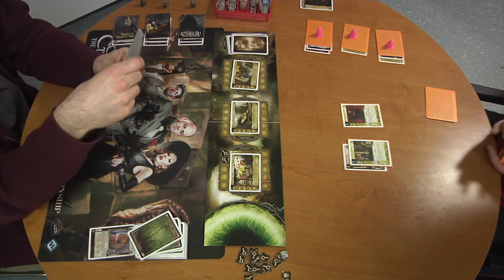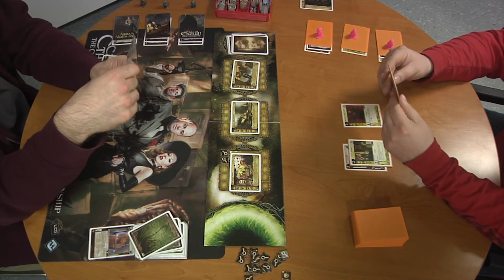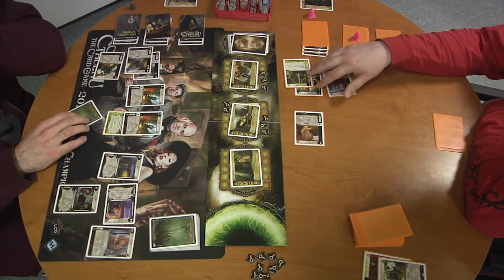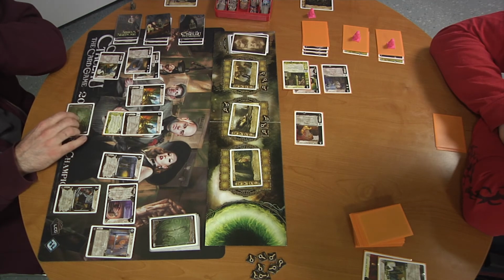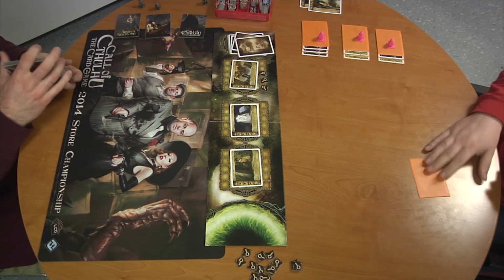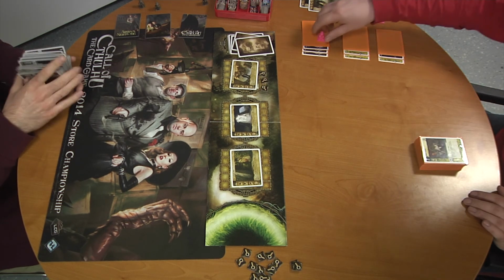Decked! #09: Skill-less vs. Clover Club Special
Ray's skill-manipulating Syndicate gangsters find themselves up against the exhaustion tricks of the staff and hangers-on of the Clover Club in this Call of Cthulhu LCG match.